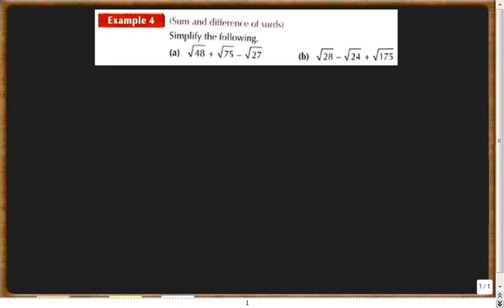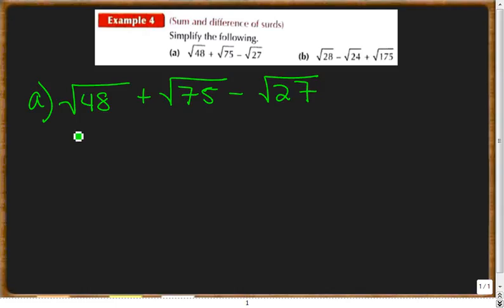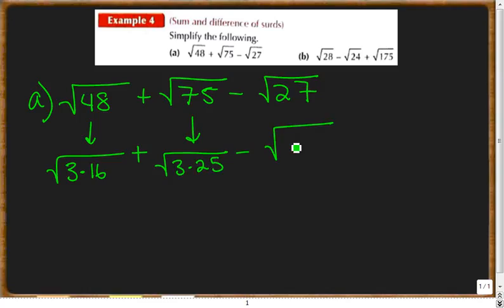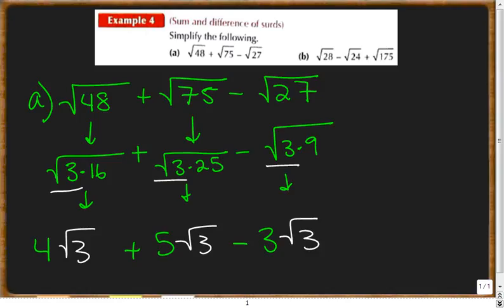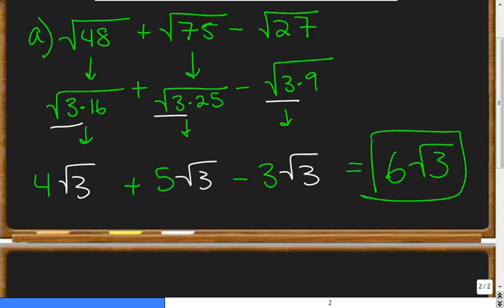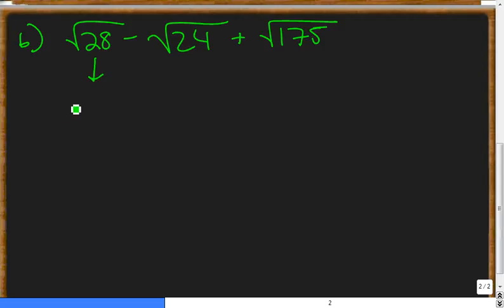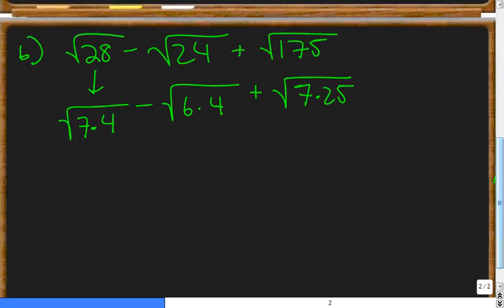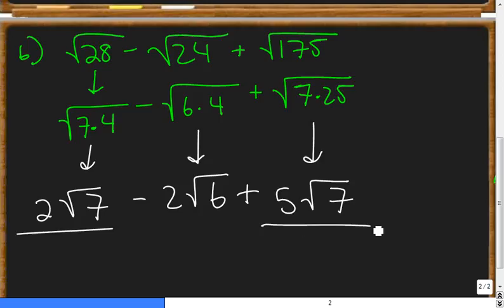2.1 Example 4